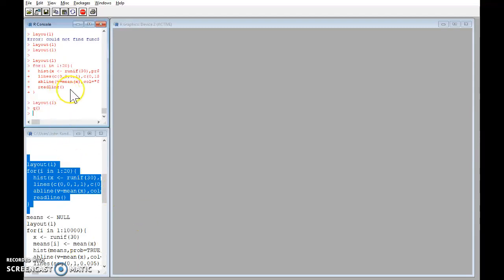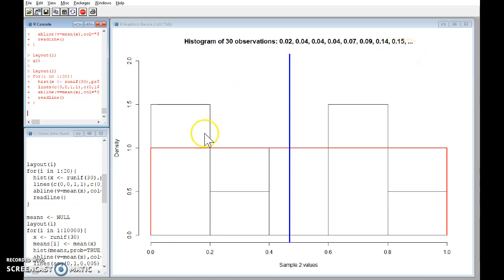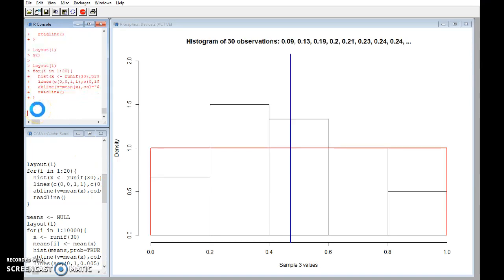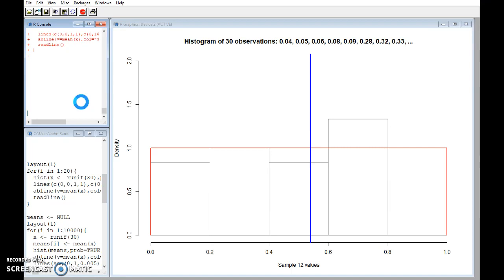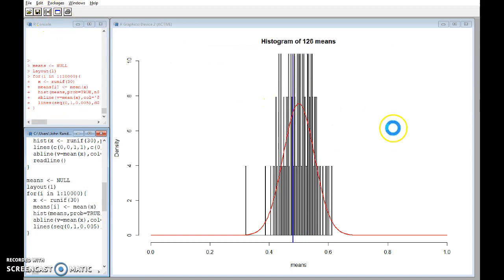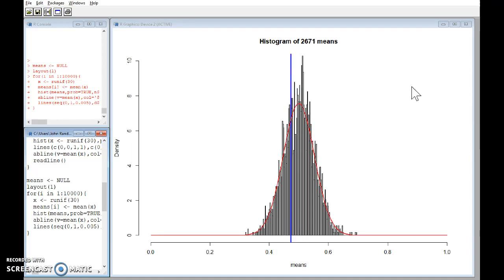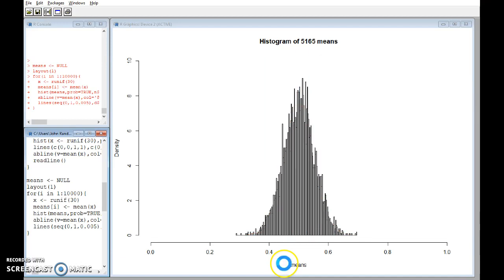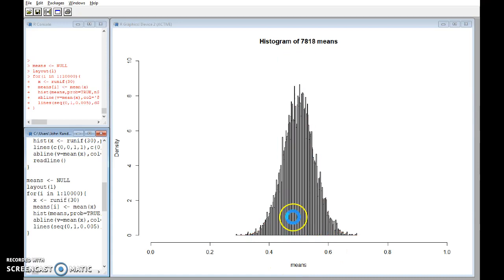Central Limit Theorem demo